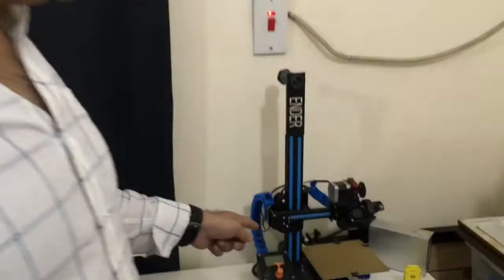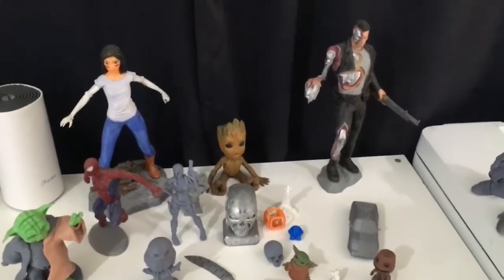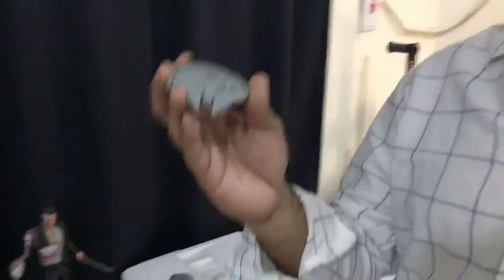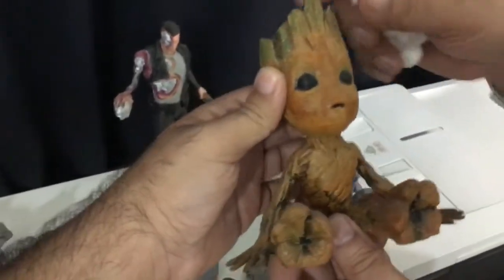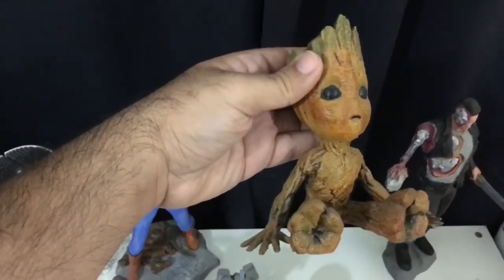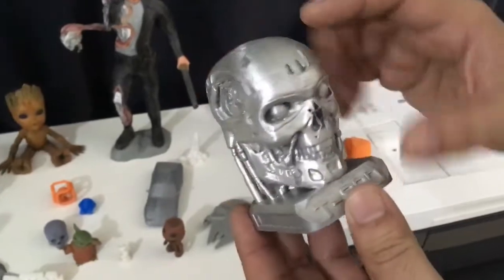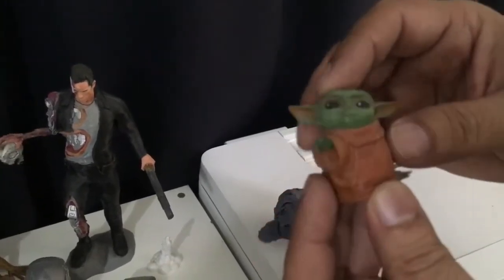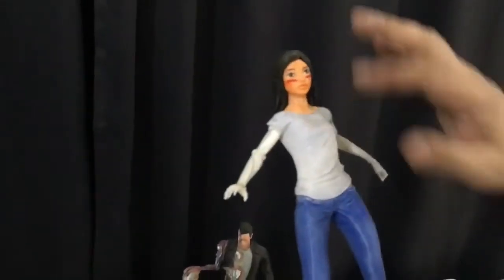Jeddah’s 3D Printing Hobbyist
He is a diehard fan of Star Wars, Anime and Terminator. He has printed Spider-Man and Baby Groot. He loves to make 3D prints of his favorite characters, and he gives a lot of attention to detail. His name is Ammar Yasir